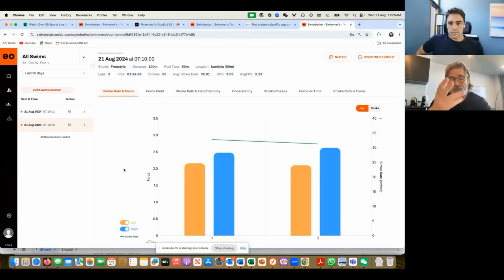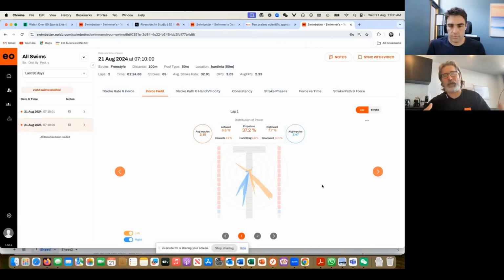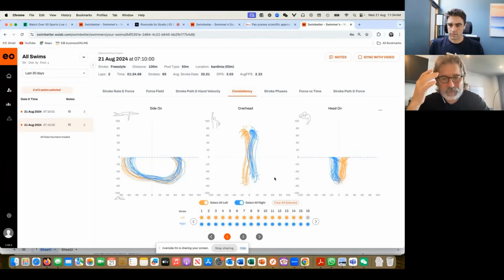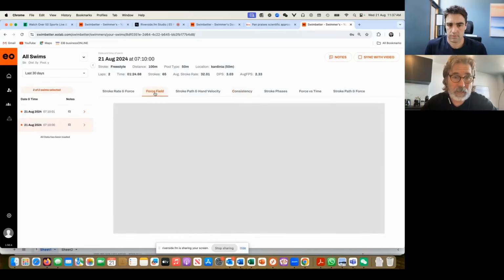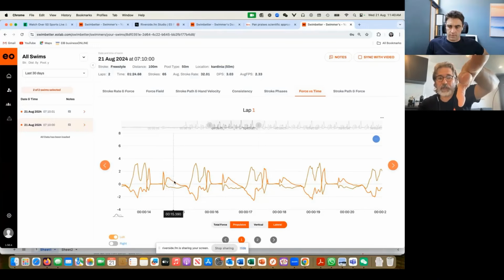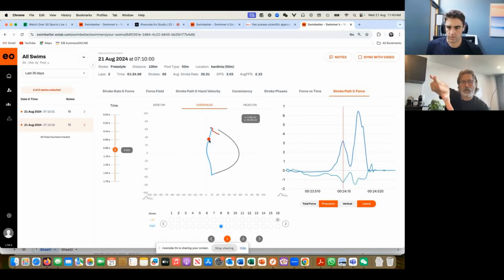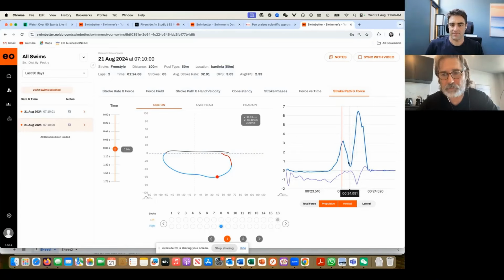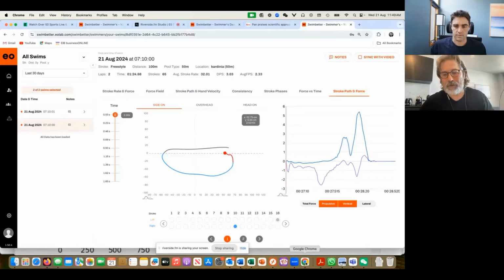The Technology Behind The Men's 100m Freestyle World Record with Jaimie Fuller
Jaimie Fuller is the founder of EO, the creators of the SwimBetter device, which measure the force and direction of a swimmer's hand movements. These devices were used by gold and silver medalists in the 100m freestyle, Pan Zhang Lee and Kyle Chalmers, in the lead-up to the Paris Olympics. Tune in now!

00:00 Introduction
02:08 Top Swimmers Using eo SwimBETTER
05:55 Downward Force in Swimmers: What the Data Reveals
9:34 Measuring Force and Direction for Stroke Improvement
16:31 Remote Coaching and Real-Time Feedback
20:29 Analyzing Brenton's Swim
25:40 Finding Your Unique Handpath
28:04 Understanding Force vs. Time
39:04 The Role of Hand Size in Performance
40:27 Launching a New Program

Change your technique and swim a smoother, easier freestyle with the Effortless Swimming membership:

Do you want to work with me personally to improve your technique? Join my swim technique coaching here: